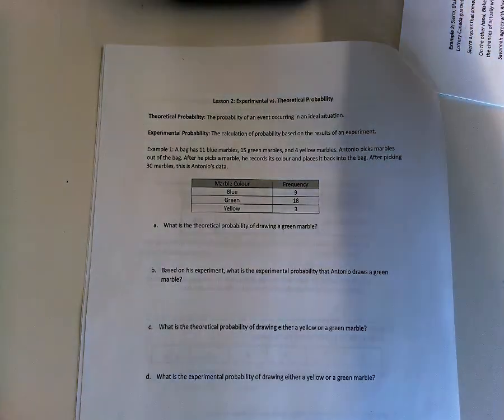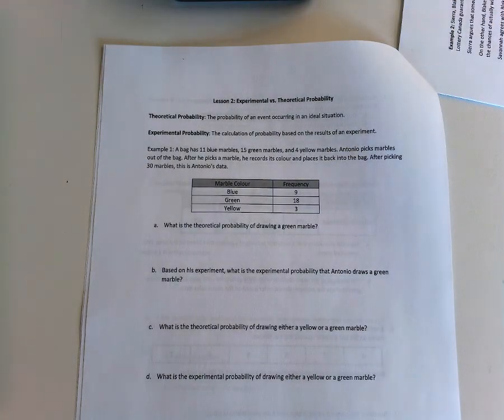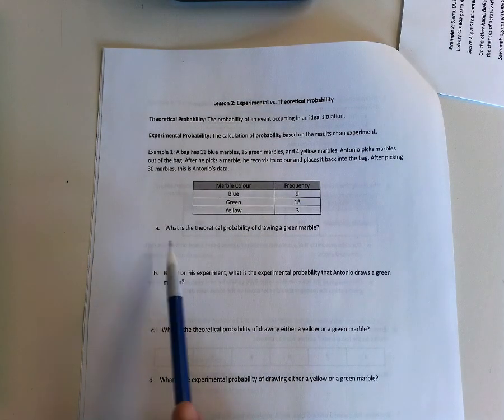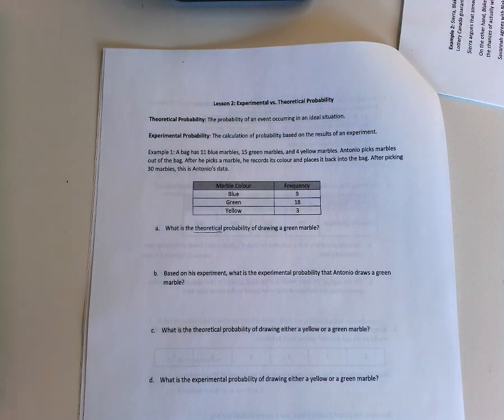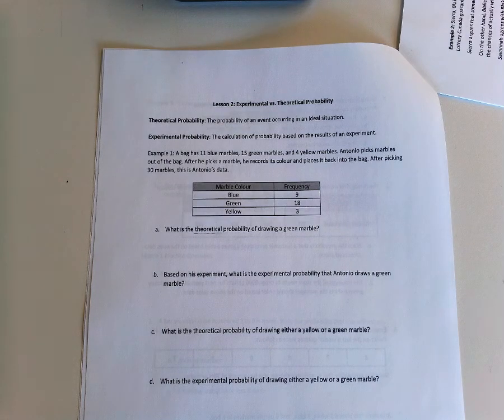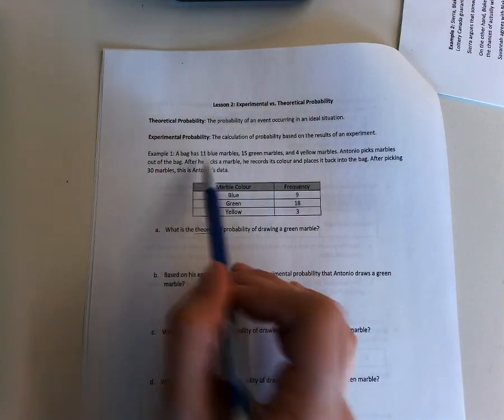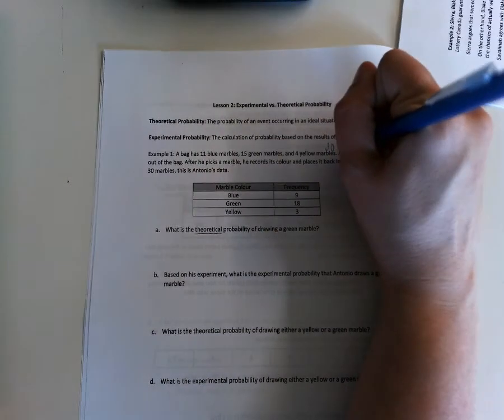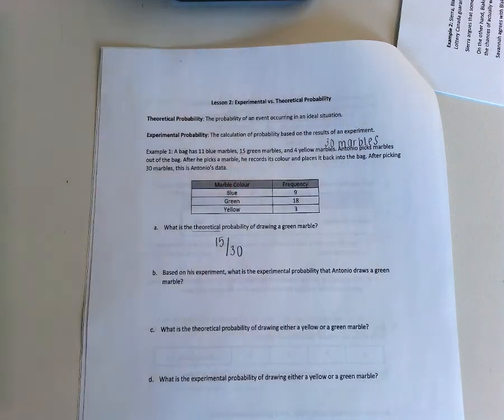12 Essentials - Lesson 2 - Experimental and Theoretical Probability